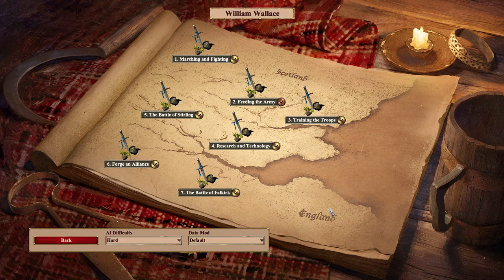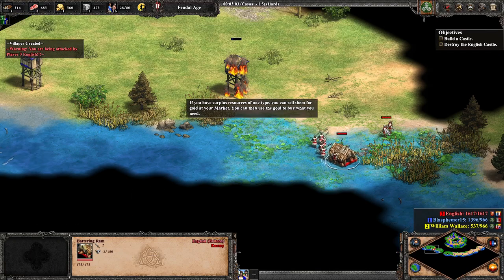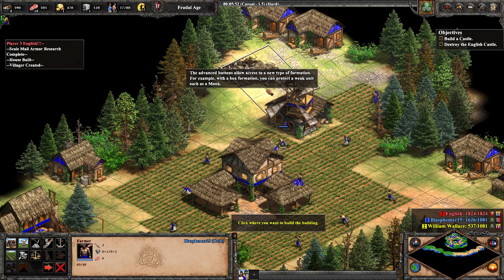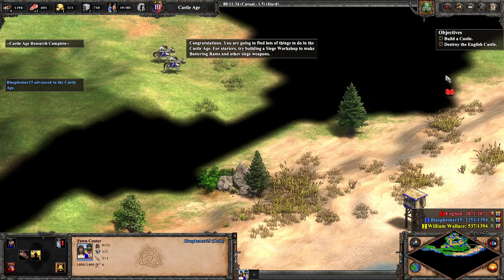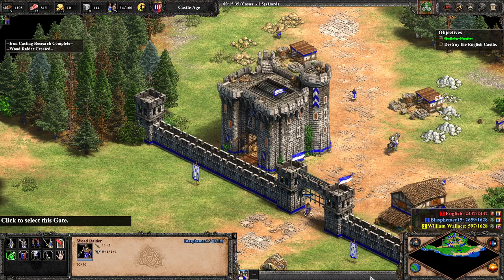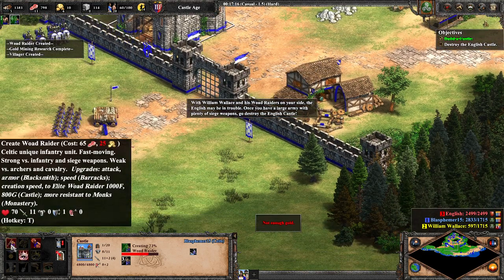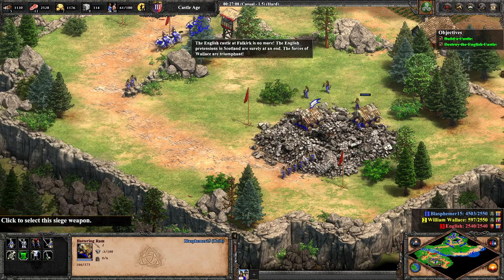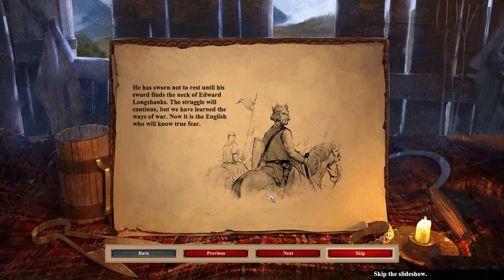William Wallace - 4. Battle of Falkirk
The Historic Battle of Falkirk between Sir William Wallace and Edward Longshank's Army.